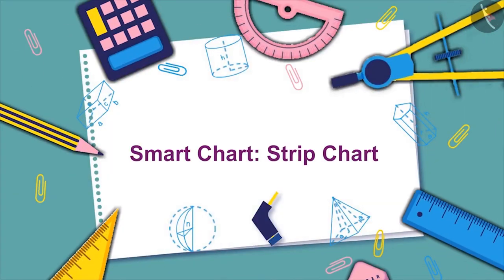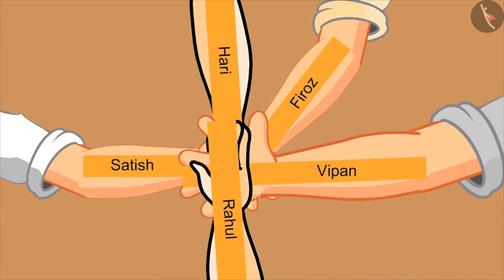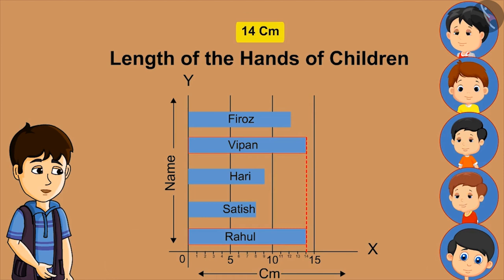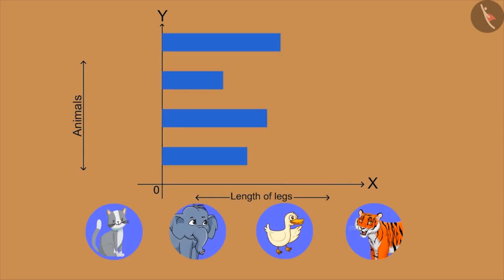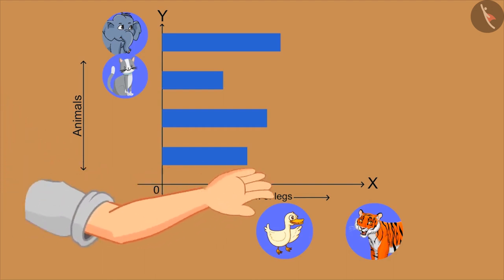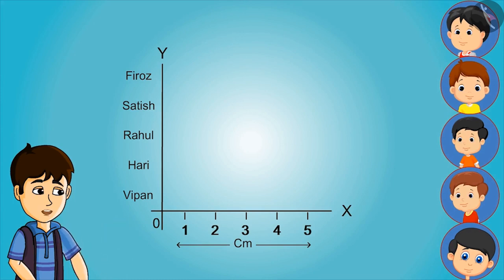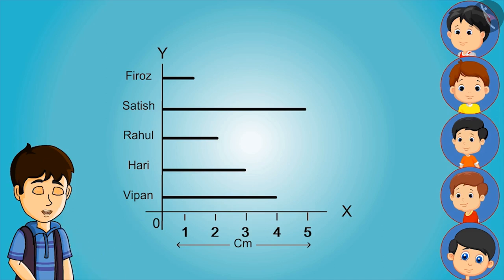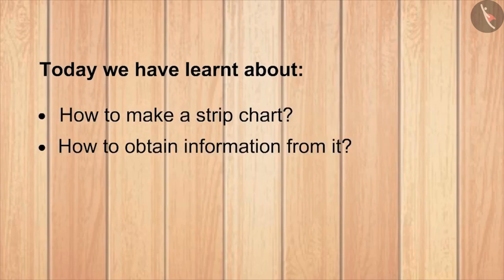Strip chart | Part 2/3 | English | Class 4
Strip chart | Part 2/3 | English | Class 4 | NCERT

Strip chart | Data Handling | Grade 4 | NCERT | Smart Charts

Welcome to part 2 of Strip chart. In this video, we will discuss various examples of Strip chart.